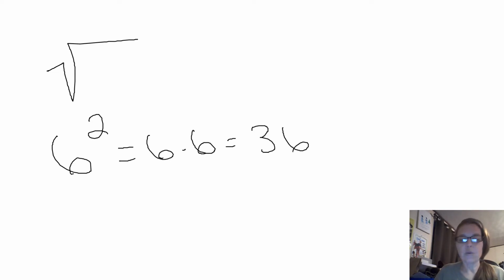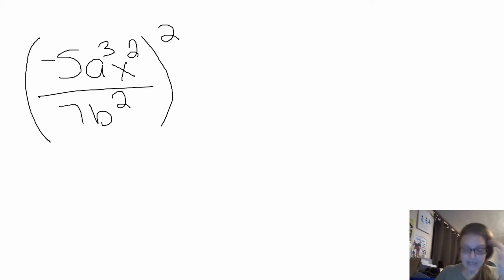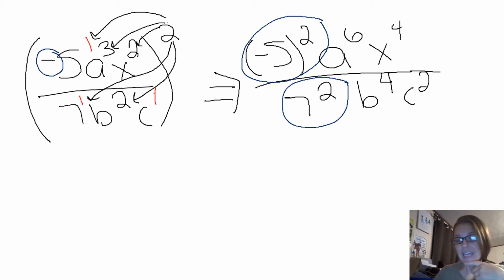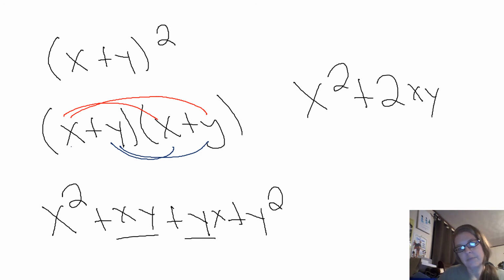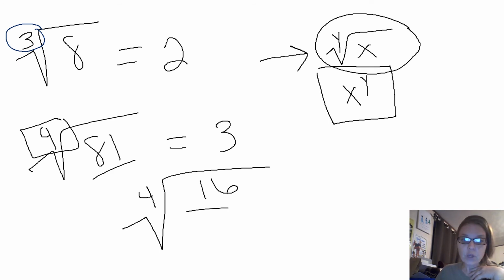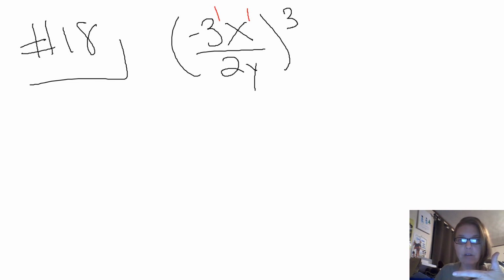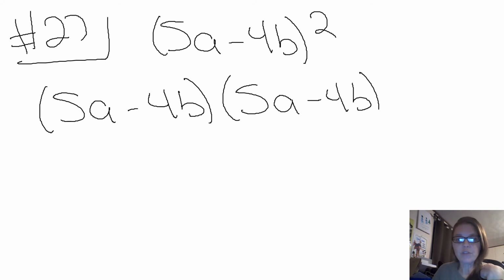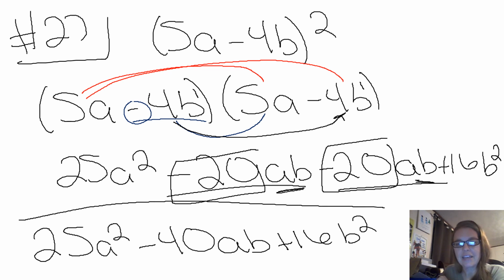Powers and Roots part 1